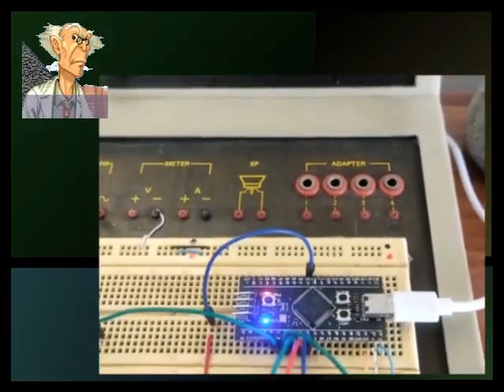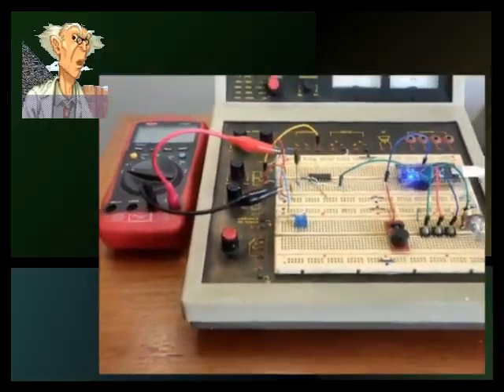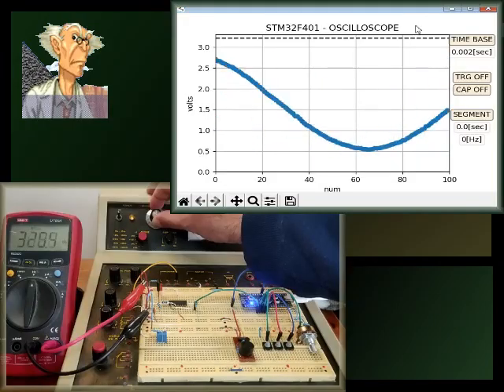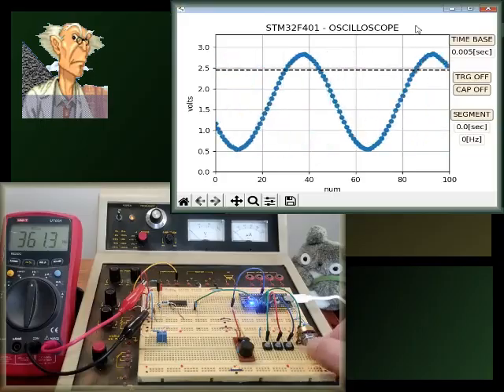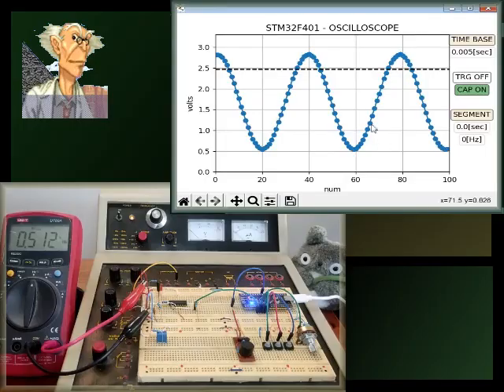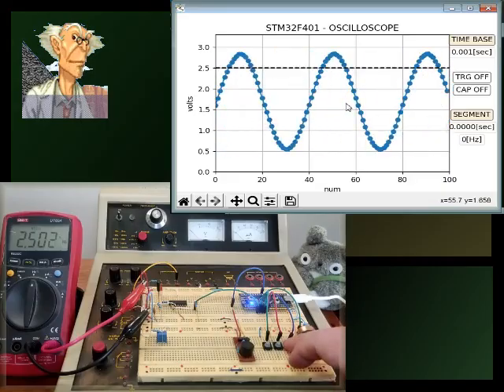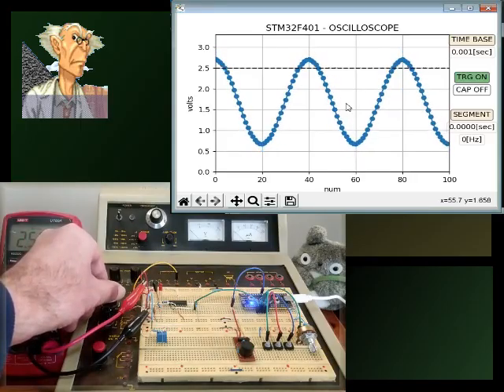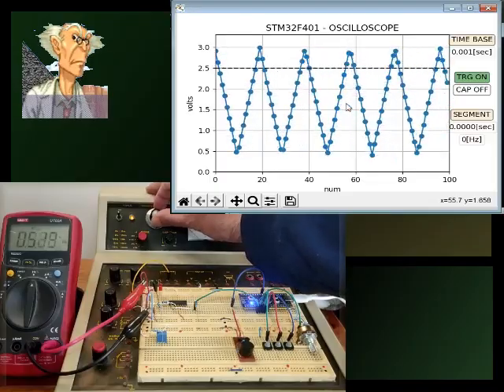STM32F401 - PYTHON OSCILLOSCOPE [1/2]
I’m interested in exploring the DSP features of the STM32F401. However, I thought it would be fun to take advantage of a preliminary step — signal sampling — to build a DIY oscilloscope. This video presents a review of the results.

_pKremer